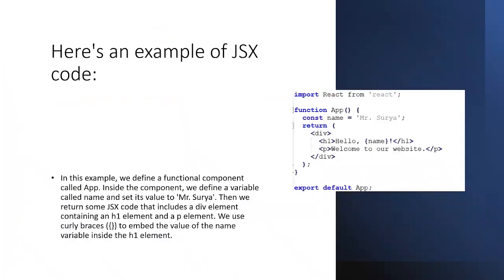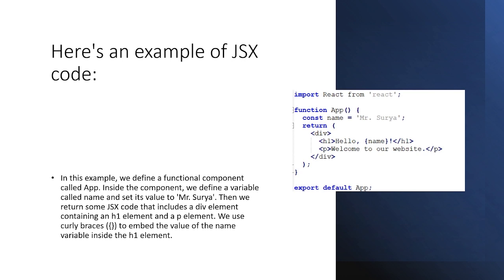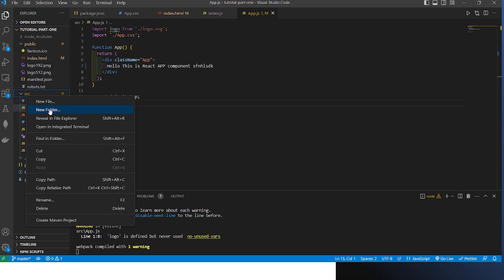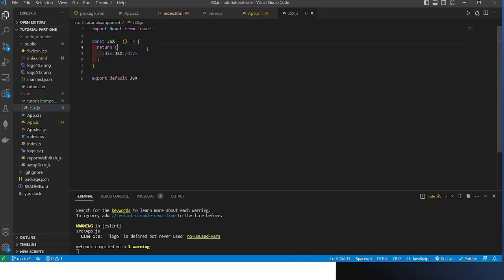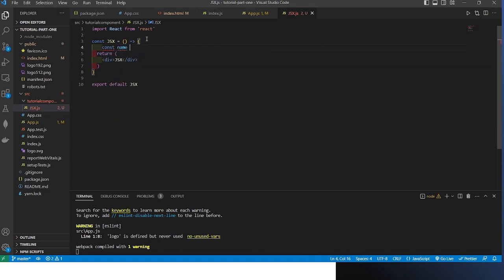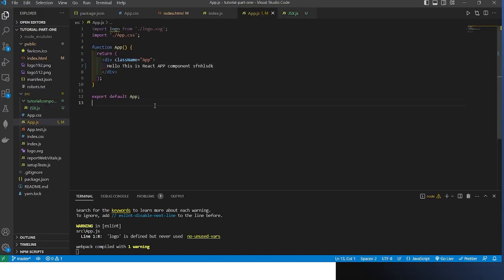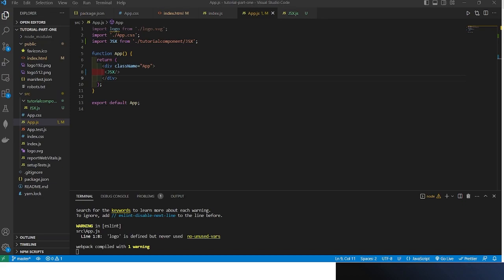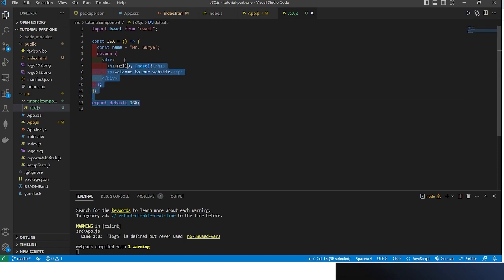what is jsx in react with code example